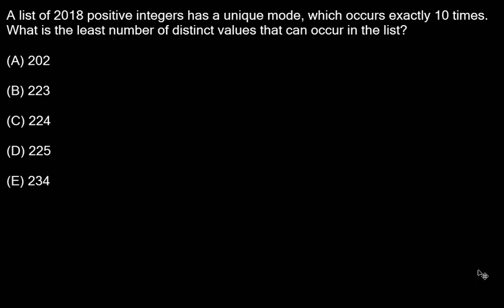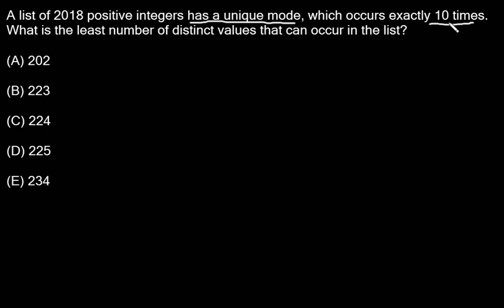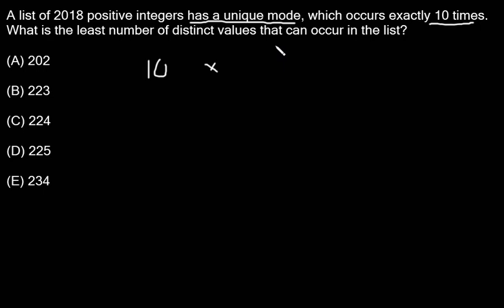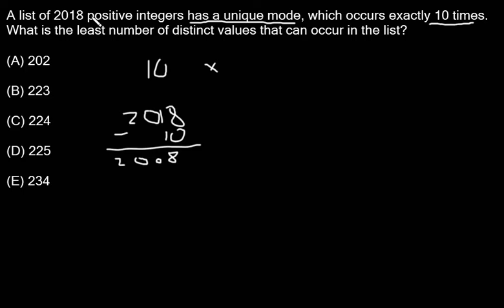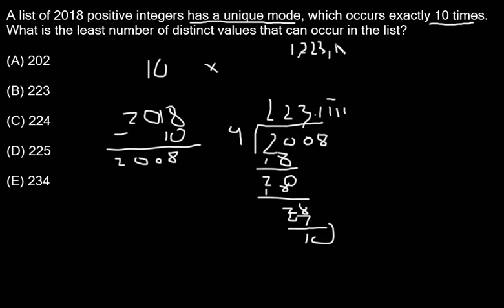2018 AMC 10B Question 14